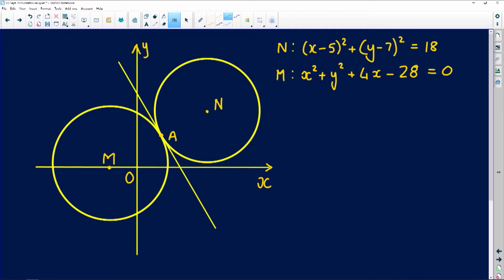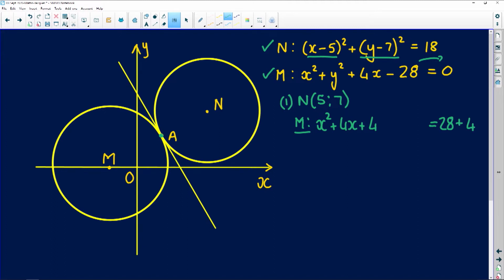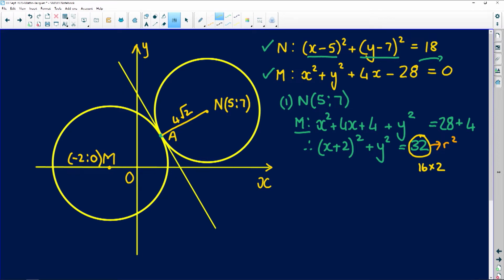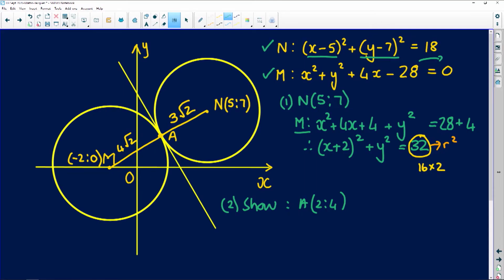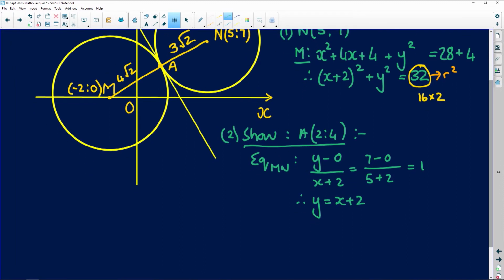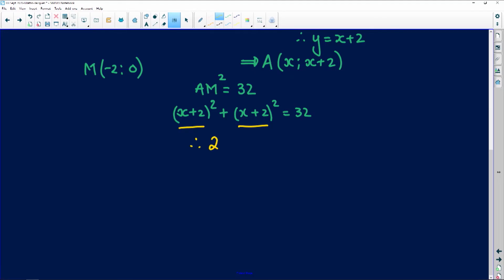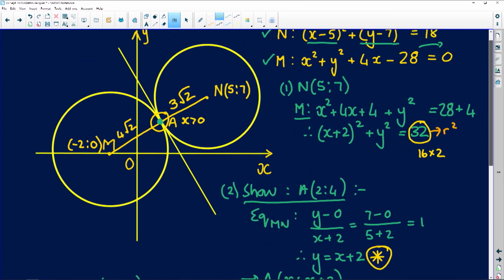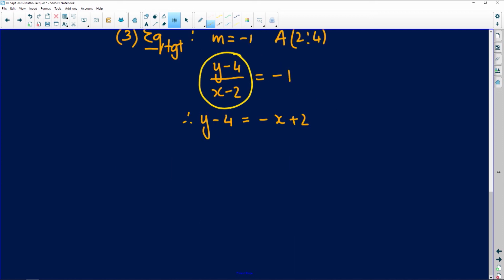Maths 2020: Analytical Geometry